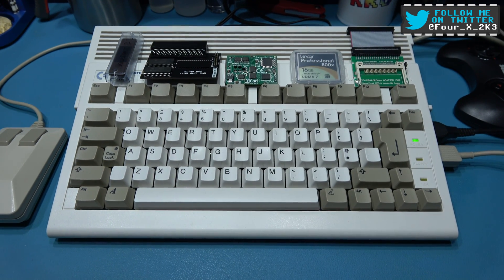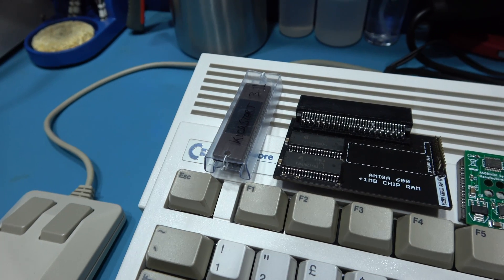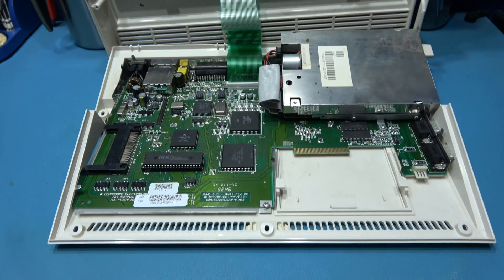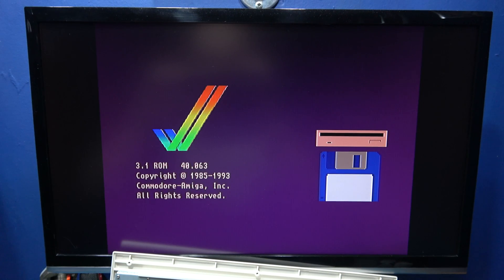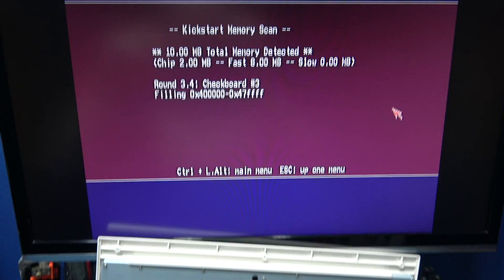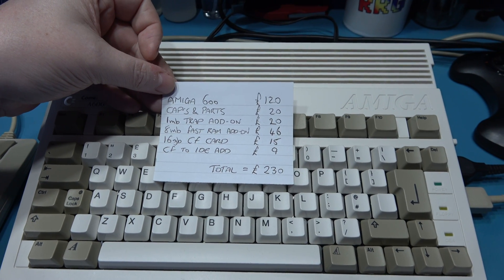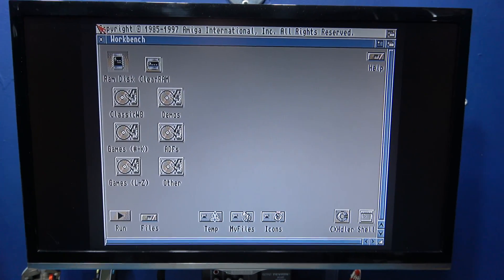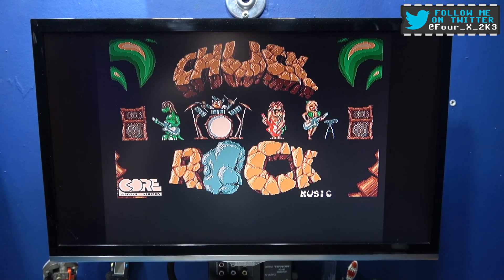Commodore Amiga 600 - Part 3 - Upgrades.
In this video I upgrade the Commodore Amiga 600 I Repaired & Restored in previous videos. I install Kickstart 3.1, 1mb Trap Door Chip RAM Memory Expansion Add-on, 8mb Fast RAM Memory Expansion Add-on, 16gb Compact Flash Card (ClassicWB 68K & WHDLoad) and finally an IDE to Compact Flash Hard Drive Adaptor.

0:00 - Neo Geo Boot Animation \ Introduction.
0:26 - Video Introduction.
3:44 - Striping Down the Amiga 600.
4:53 - Installing Kickstart 3.1 and Testing.
6:49 - Installing 1mb Trap Door Chip RAM Memory Expansion and Testing.
8:21 - Installing 8mb Fast RAM add-on Card and Testing.
9:39 - Installing 16gb Compact Flash card and IDE to Compact Flash Hard Drive Adaptor and Testing.
10:29 - Decision made and How Much it all Cost.
12:42 - Let's load a game (WHDload)
15:28 - Conclusion, Video wrap up.
16:18 - Thanks for watching outro.

Kickstart 3.1 for the Commodore Amiga 600.

1mb Trap Door Chip RAM Memory Expansion.

8mb Fast RAM add-on Card.

16gb Compact Flash card.

IDE to Compact Flash Hard Drive Adaptor.